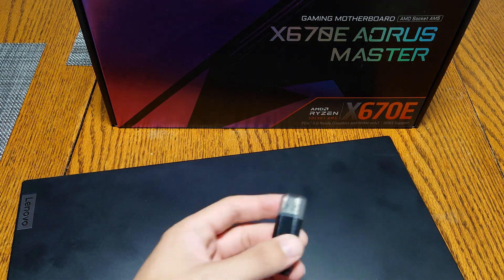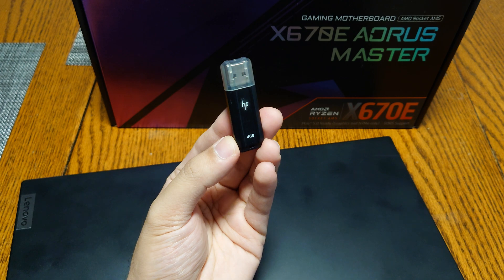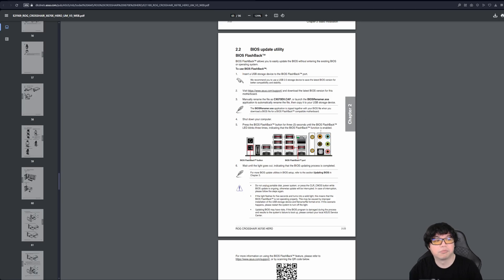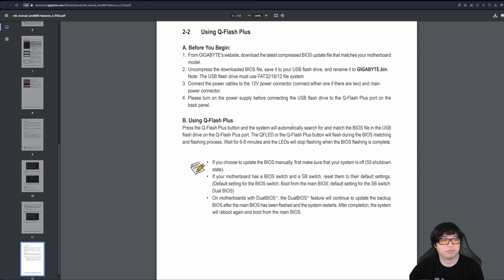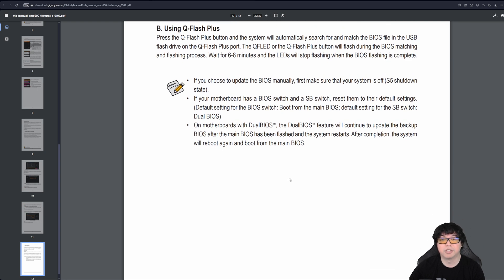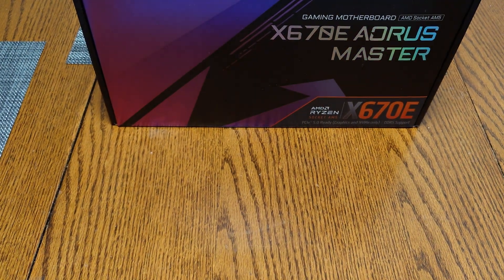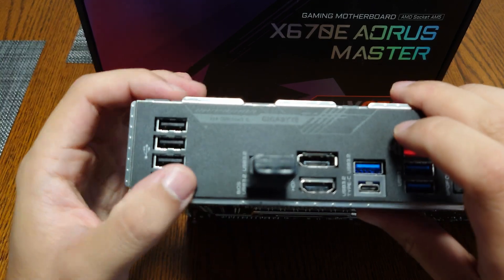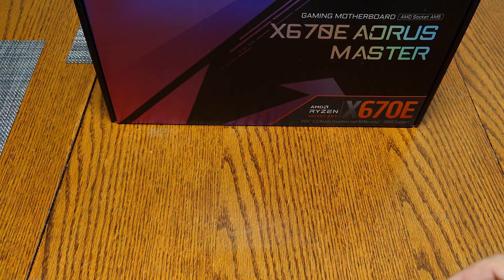How to use biosflash back to recover from a bricked bios | Here's what's required...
This video is for those looking at upgrading to Zen 5 on launch day. There are some prerequisites that buyers need to be aware of if they plan on getting a Ryzen 9000 CPU on launch day or shortly thereafter.

Workstation HEDT PC:
CPU: AMD Ryzen™ Threadripper™ 7960X 24-Core, 48-Thread
Cooler: Noctua NH-U14S TR5-SP6
DRAM: G.SKILL Zeta R5 NEO Series 128gb 6400mhz
Motherboard: GIGABYTE TRX50 AERO D sTR5
Case: LIAN LI LANCOOL III
GPU1: GeForce RTX 4090 Founders Edition
GPU2: Radeon RX 7900 XTX

Streaming PC:
CPU: AMD Ryzen 9 7950X3D
Cooler: Noctua NH-D15
Motherboard: Gigabyte X670E AORUS Master
RAM: G.Skill Trident Z5 96gb 6400mhz 2x48gb
PSU: MSI MEG Ai1300P PCIE5
Case: Fractal Torrent RGB
Webcam: Logitech C920

Timestamps:
0:00 - USB Drive, old computer, BIOS file
3:15 - How to use BIOS Flashback on ASUS motherboards
6:04 - How to use BIOS Flashback on ASRock motherboards
8:04 - How to use BIOS Flashback on Gigabyte motherboards
10:03 - How to use BIOS Flashback on MSI motherboards
10:30 - Updating the bios without a CPU and RAM